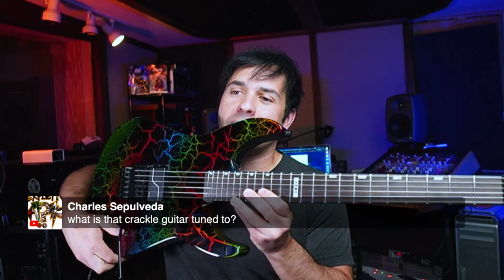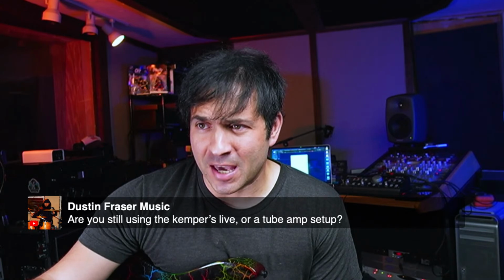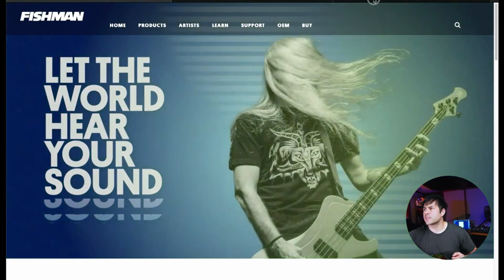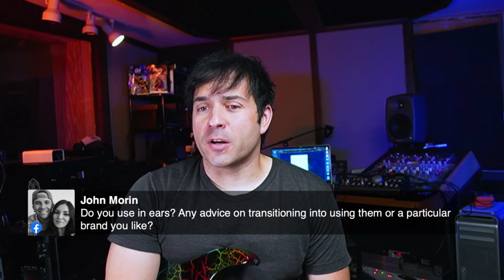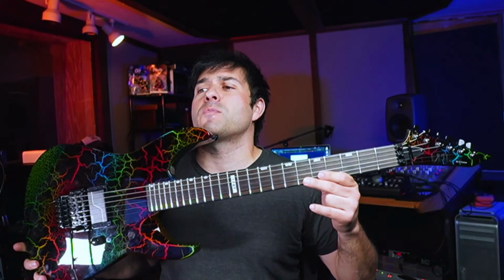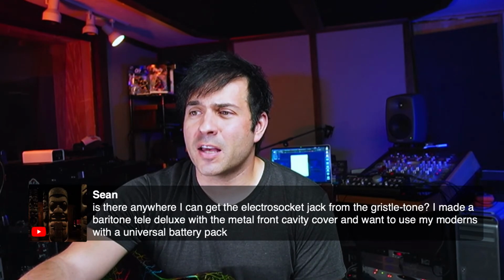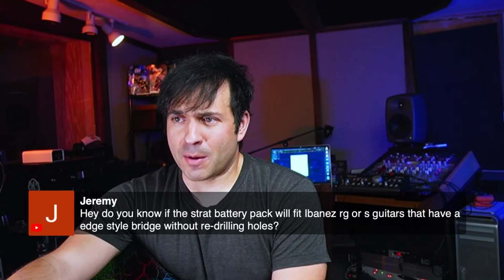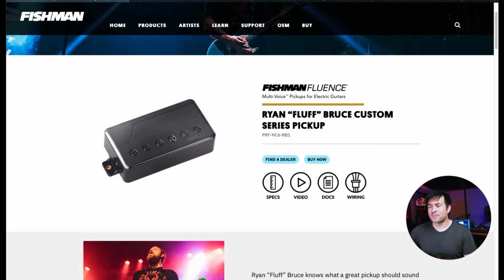Ken Susi (Fluence Brand Manager & Unearth) Takeover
Fluence Brand Manager & Unearth guitarist Ken Susi is here to take your questions and will be performing live.